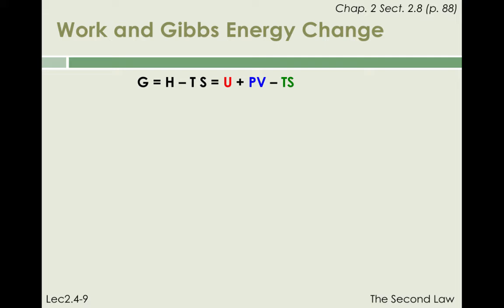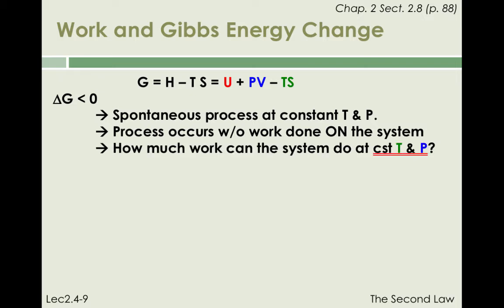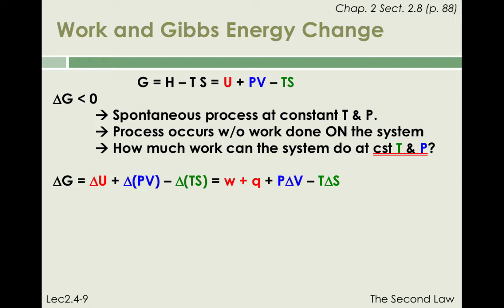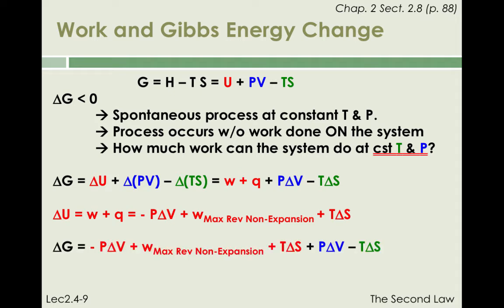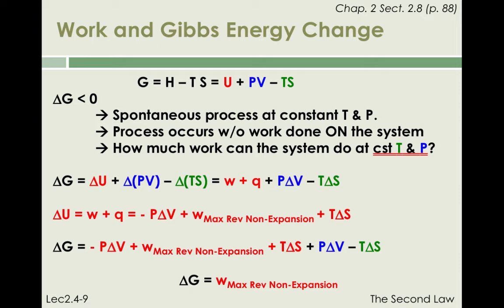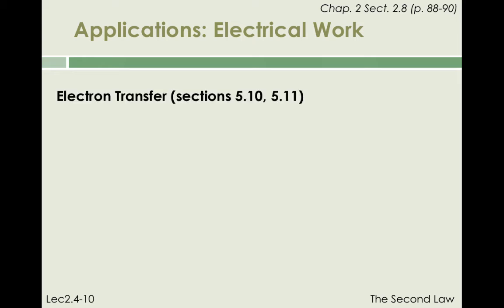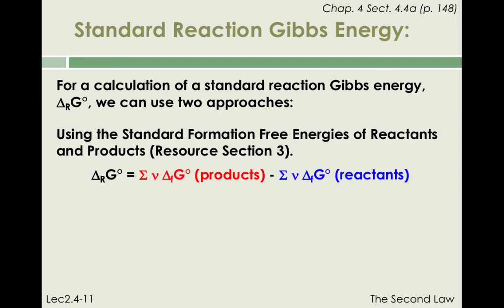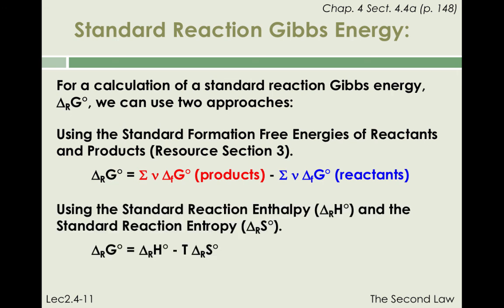Video-02-04-05-WorkAndDeltaG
Table of Contents:

03:56 - Applications: Electrical Work